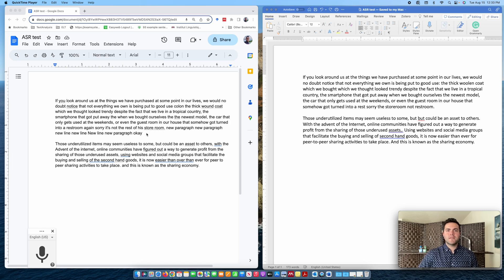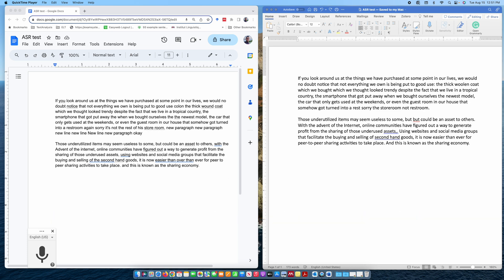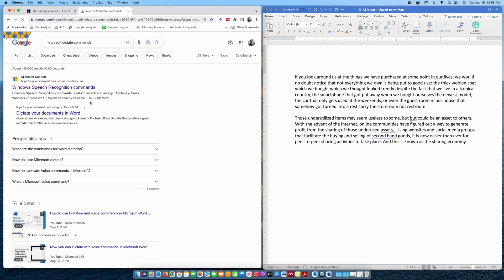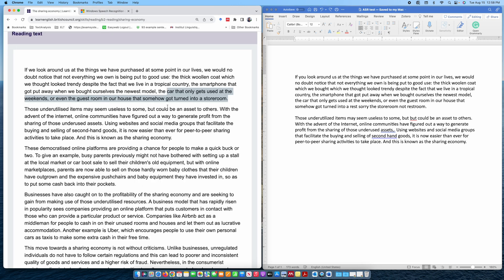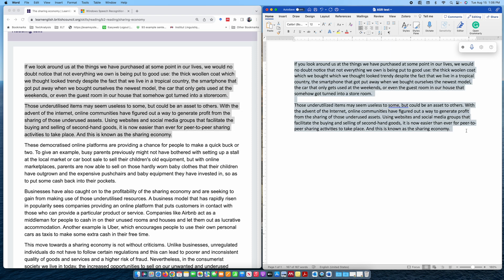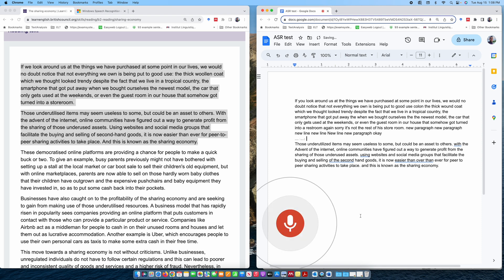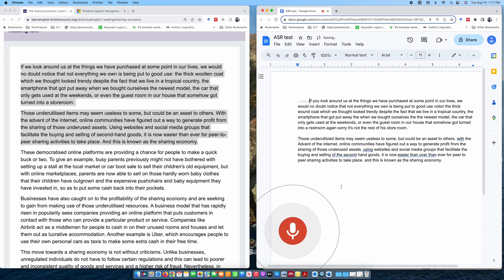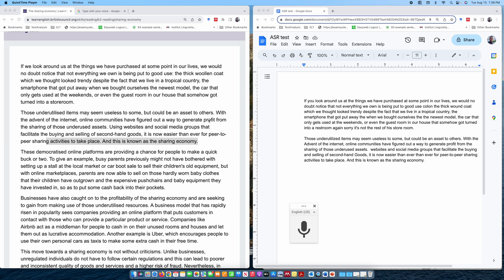Let's Write with Your Voice: Microsoft Dictate Vs. Google Voice Typing (Part 2)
In this video, we'll be analyzing two automatic speech recognition (ASR) engines: Microsoft Dictate and Google Voice Typing, specifically in terms of their editing capabilities. 🎙️🔍 Let's uncover their advantages and unique features. Prepare to dive into the world of voice-to-text technology!